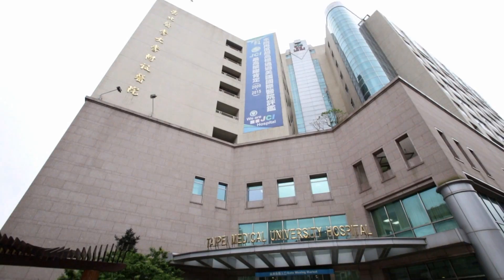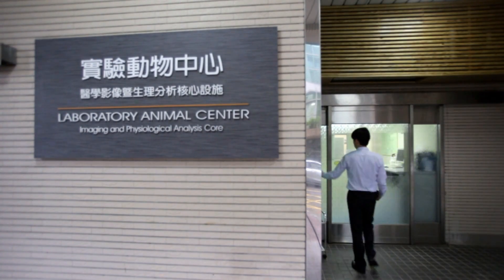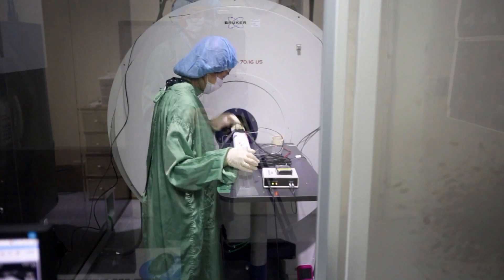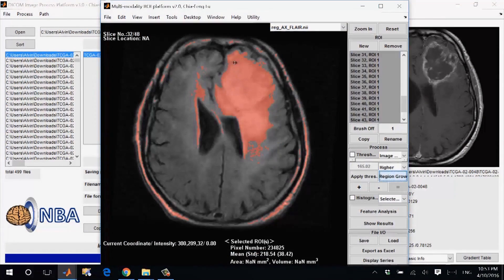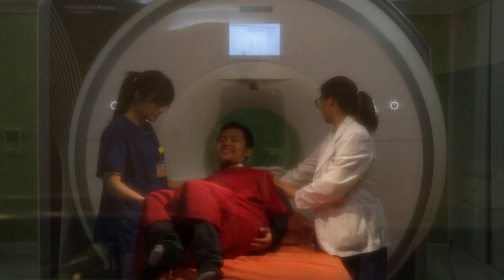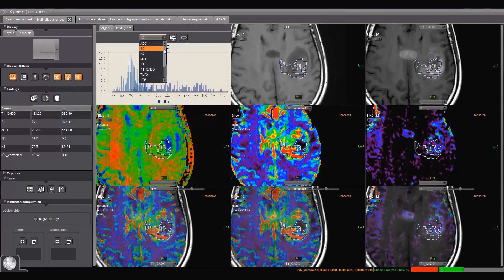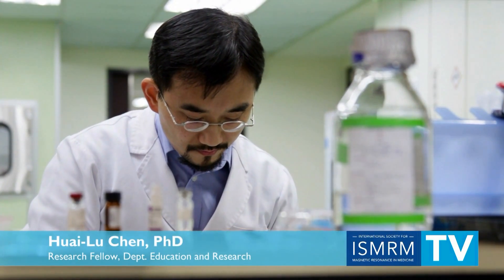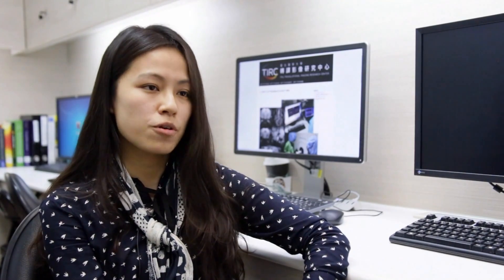Translational Imaging Research Center, Taipei Medical University Hospital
The Translational Imaging Research Center (TIRC) is a neuroimaging center primarily focusing on the niche researches of neurological diseases from gene to cell, and from cell to animal and human. TIRC's labs encompass animal 7T, 3T human MRI, Neuroimaigng biomarker analysis lab, along with a wet bench to foster a complete chain of research such as Radiogenomics to conceptualise the translation from bench-bed to bed-industry.